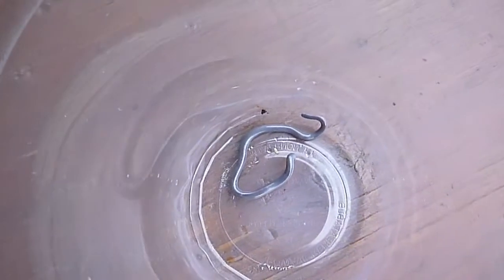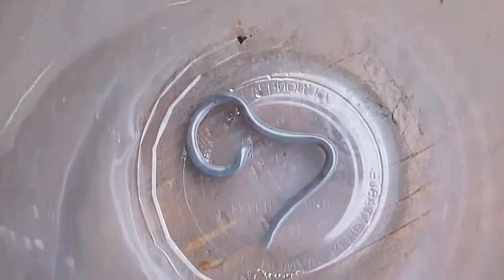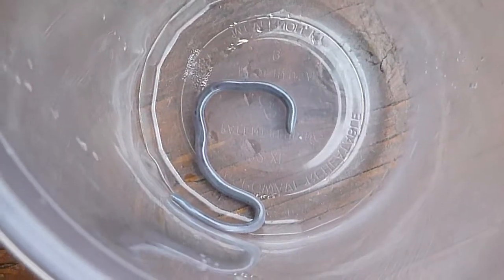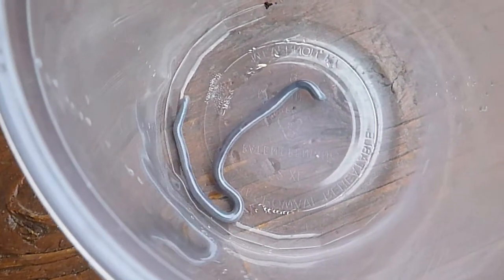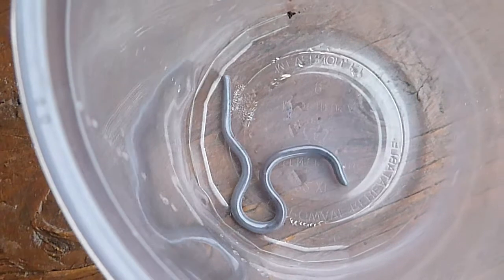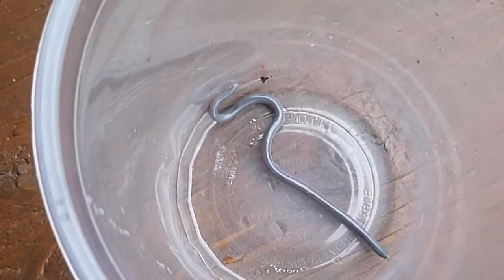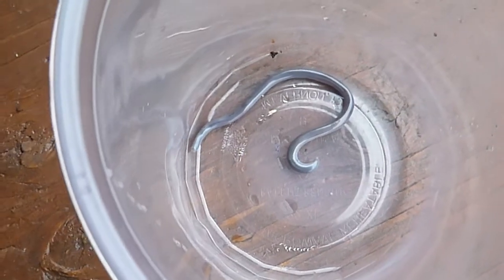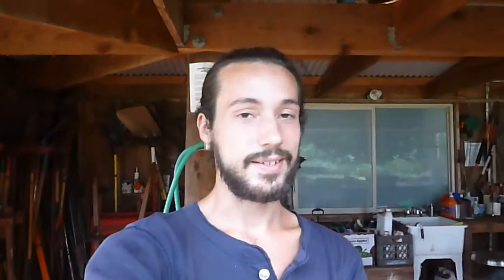It's a Worm! No it's a Snake!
And they said there are no snakes in hawaii .